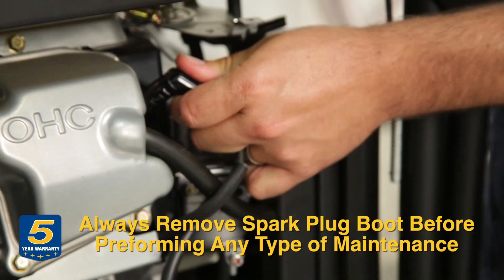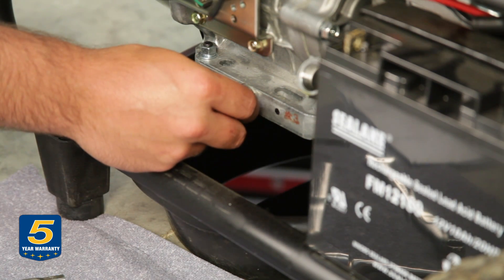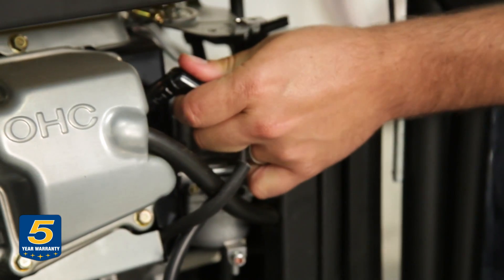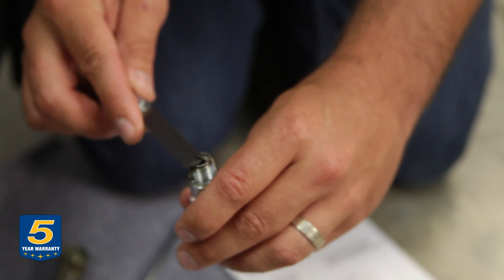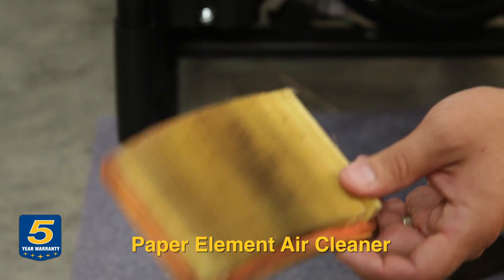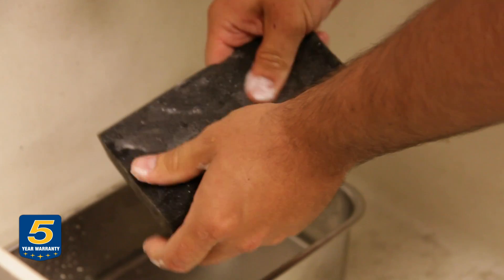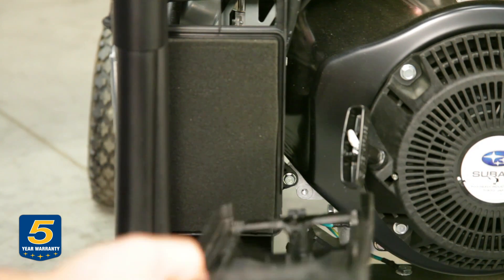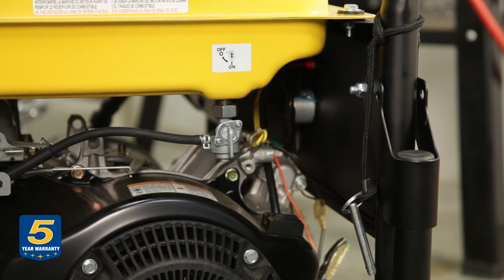How to Perform a Spring Tune-up on a Horizontal Shaft Overhead Cam Engine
David Frank, Subaru's vice president of sales and marketing, gives step-by-step instructions on how to prepare a horizontal shaft overhead cam engine for spring. This video covers the best, safest steps in:

Changing the engine oil 0:29
Checking the spark plug 2:03
Checking and cleaning the air cleaner 3:52
Turning on the fuel valve 6:35